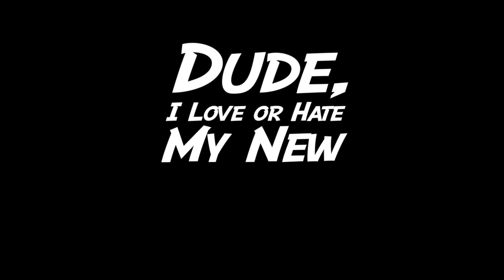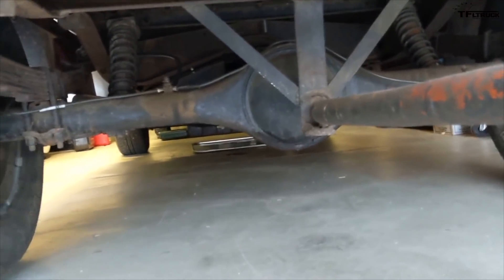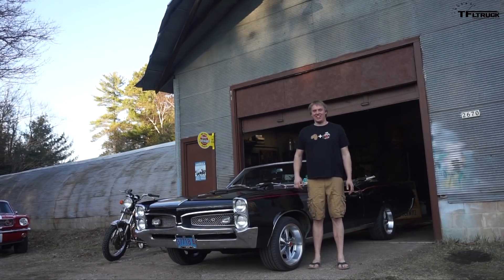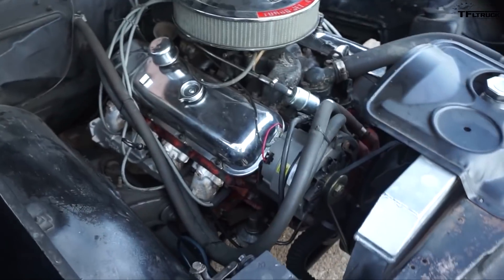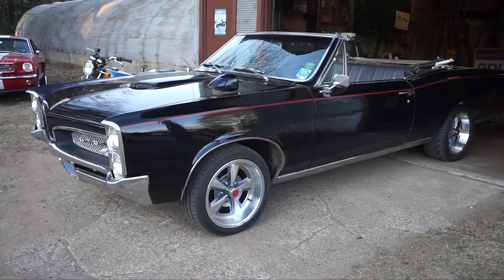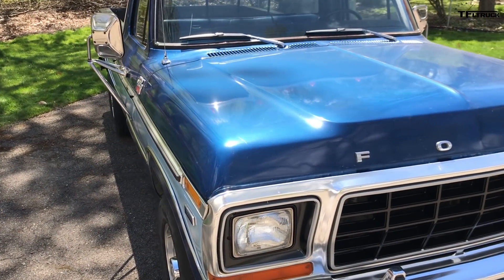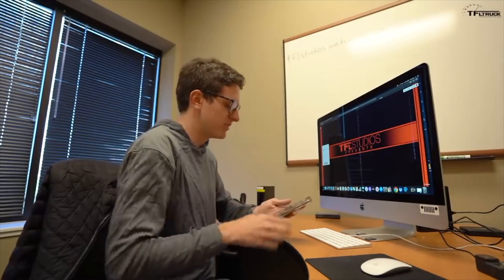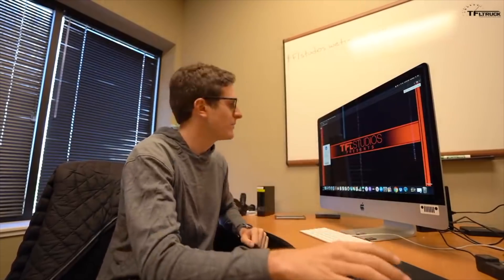Here's Why Old American Cars And Trucks Are AWESOME Collectibles! Dude, I Love My Ride @Home Edition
) From a 1955 Dodge 3/4-ton to a 1967 Pontiac GTO and beyond, America has built some of the coolest classic cars and trucks in history. See them first-hand right here and meet the owners of these collectible pieces of Americana!